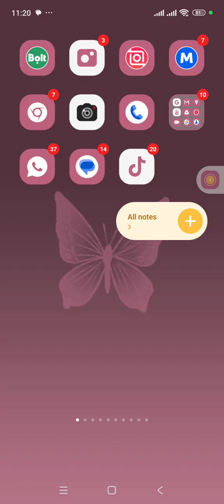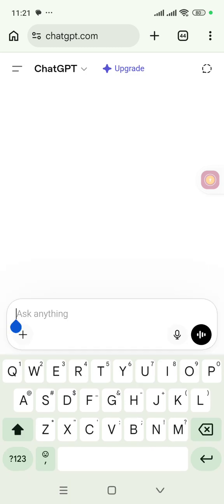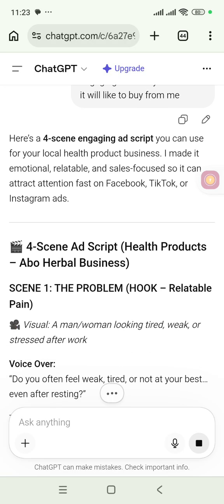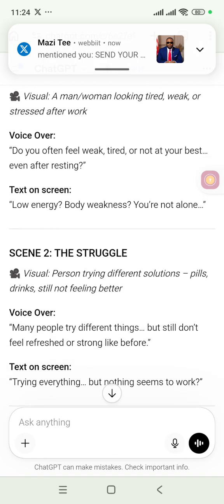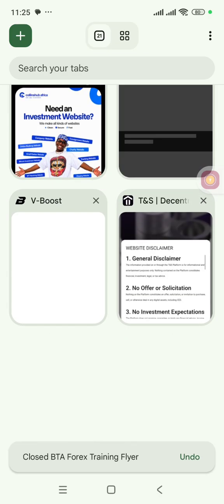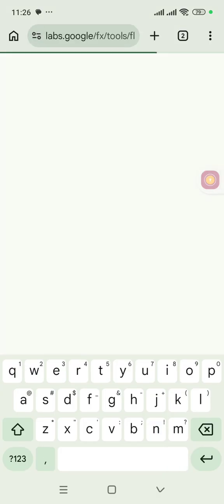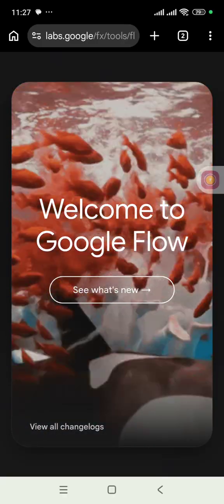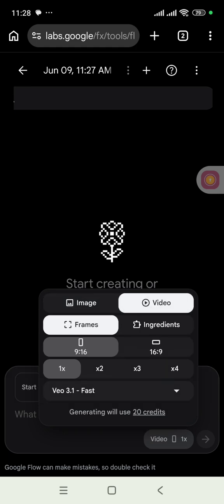How to use flow and gpt